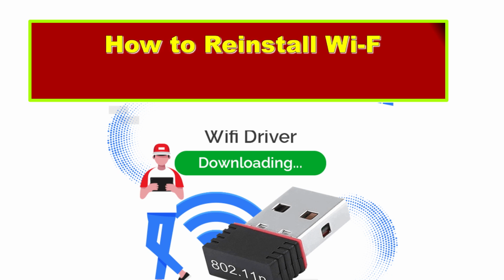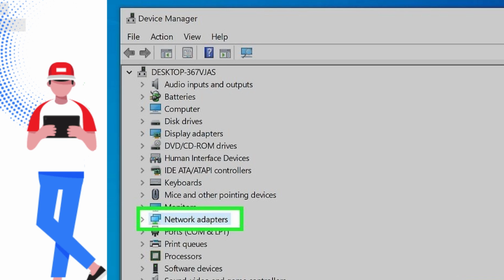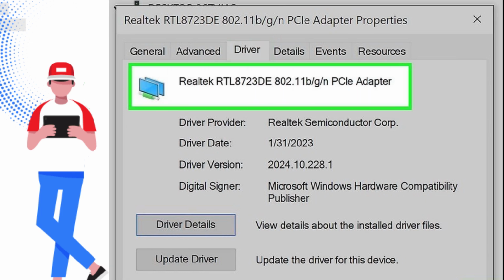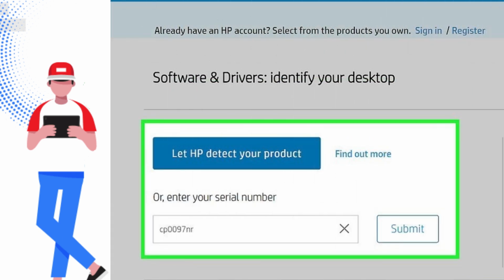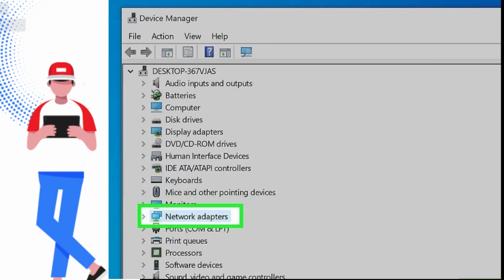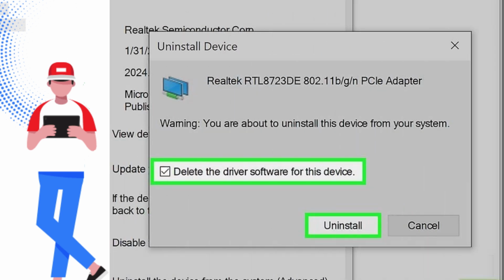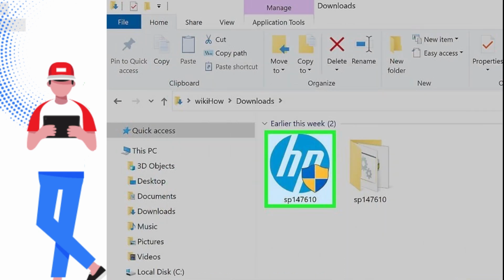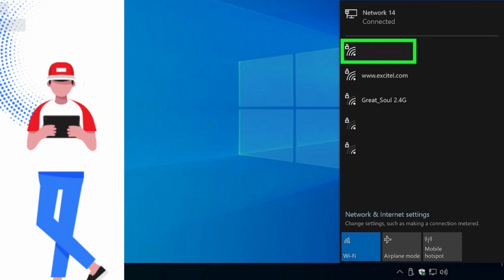How to Reinstall Wi-Fi Drivers on Windows 10 & 11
Simple steps to uninstall and reinstall Wi-Fi drivers in Windows

An out-of-date or corrupted wireless driver could prevent you from connecting your pc to the Internet. If the wireless driver is the culprit, reinstalling it will get you back online in minutes. First, download the latest version of the driver using a wired Internet connection. At that point you can safely remove the current driver in the Device Manager, allowing you to do a clean installation.

Things You Should Know
Download the latest wireless drivers from your PC manufacturer. If you purchased the Wi-Fi card separately, download them from its manufacturer.
Delete the current driver in Device Manager before installing the new driver.
Double-click the EXE file you downloaded to install the new drivers.